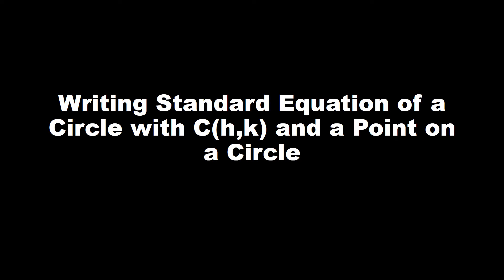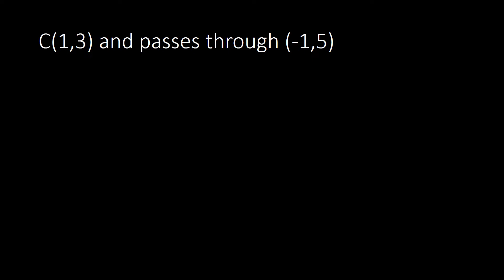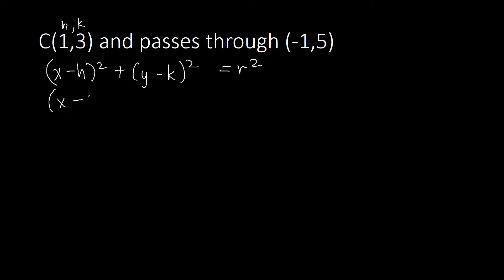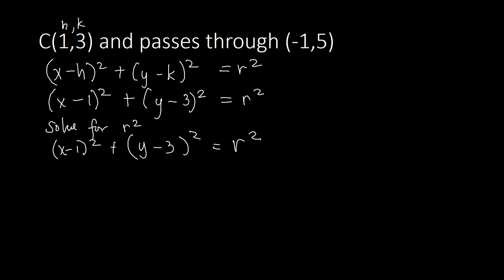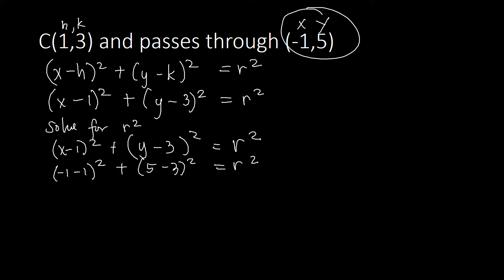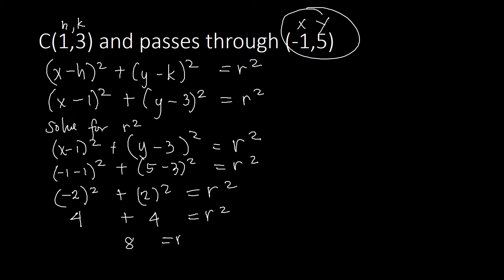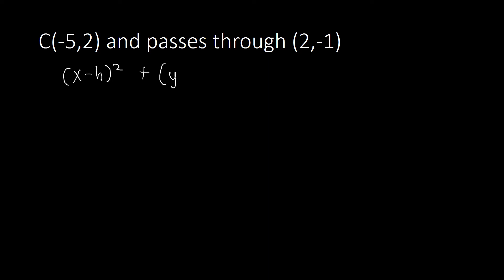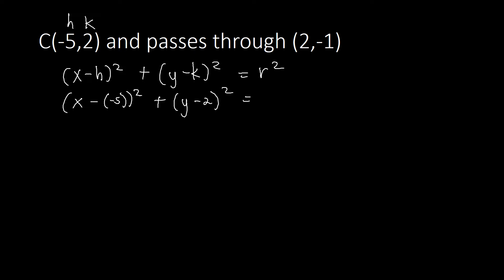Writing Standard Equation of a Circle with C(h,k) and a Point on the Circle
This video will guide you in writing the standard equation of a circle with center at (h,k) and a point on the circle. This is a topic under Pre-calculus and Geometry.